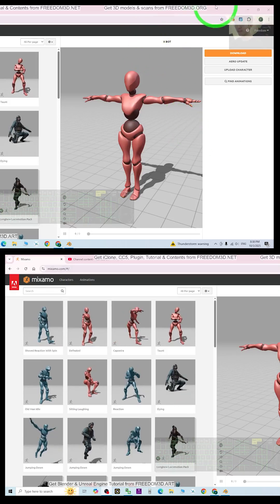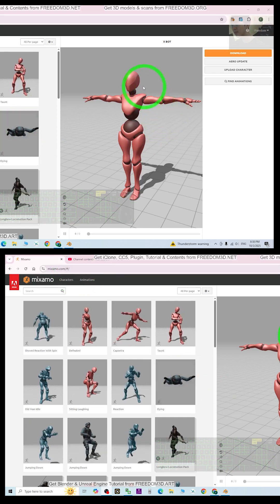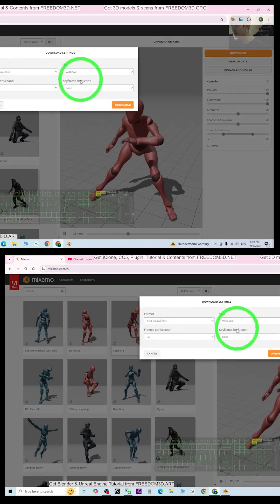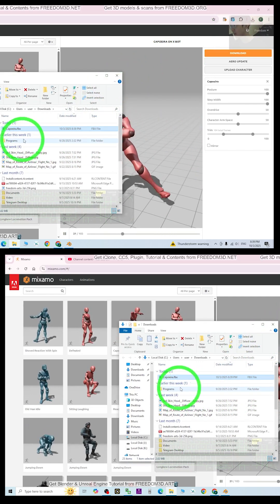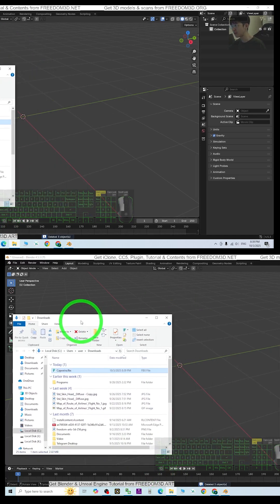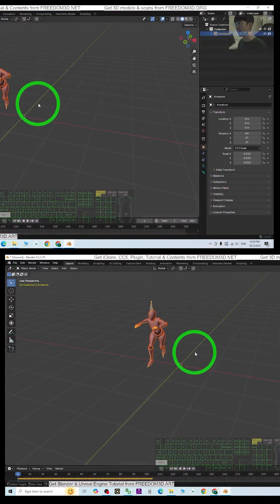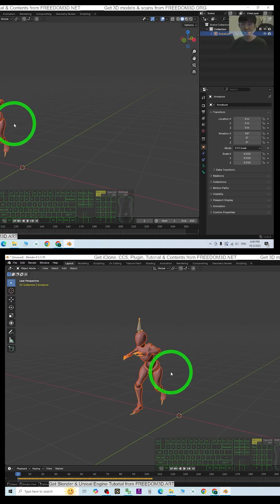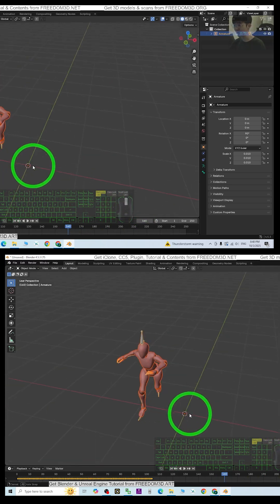Mixamo to Blender 4.5.3 Compatibility Test - Success!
mixamo,
blender,
tutorial,
motion,